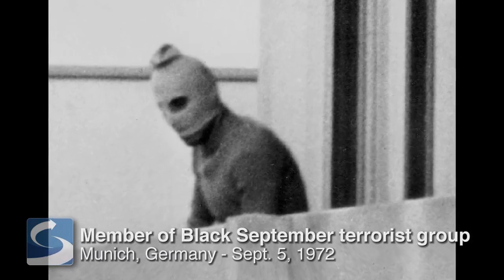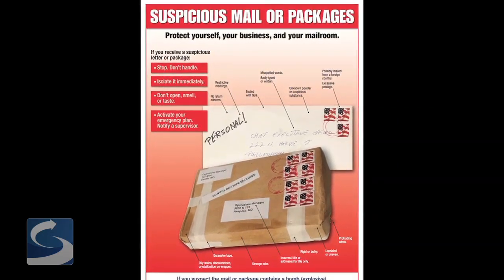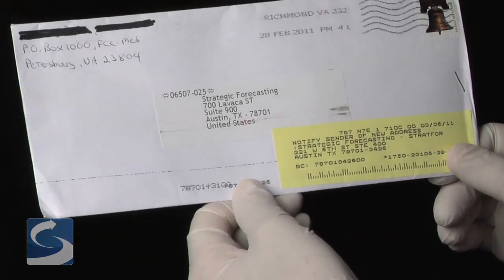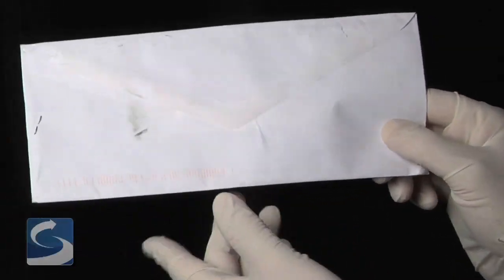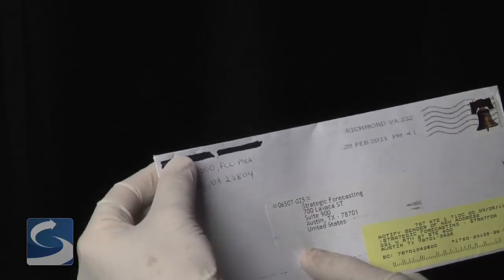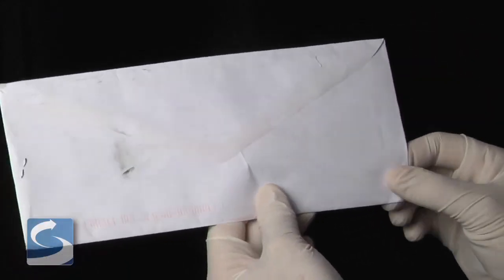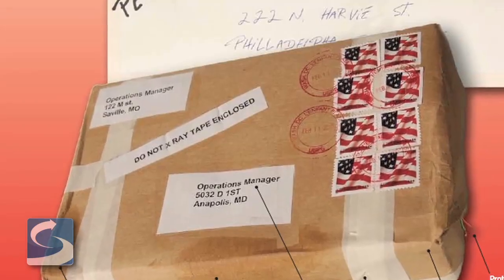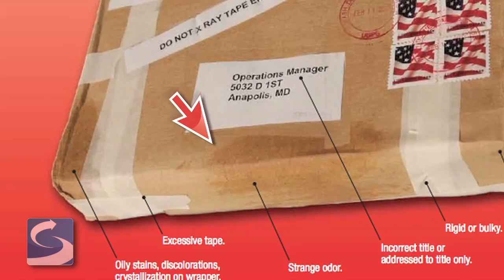Above the Tearline: Detecting Mail Bombs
Vice President of Intelligence Fred Burton discusses how companies and individuals can identify and deal with suspicious letters or packages.

About Stratfor:
Stratfor brings global events into valuable perspective, empowering businesses, governments and individuals to more confidently navigate their way through an increasingly complex international environment. For individual and enterprise subscriptions to Stratfor Worldview, our online publication, visit us

Download the All New Mobile App for Stratfor. You can also access Stratfor Worldview Content in the App when you are offline.

Join Stratfor Worldview to cut through the noise and make sense of an increasingly complicated world.

Membership to Stratfor Worldview includes:
Unrestricted access to Stratfor Worldview's latest insights, podcasts, videos, and more.
Members-only community forums.
My Collections - your personal library of Stratfor insights saved for later reading.
Discounts to our long-form reports on the Stratfor Store.